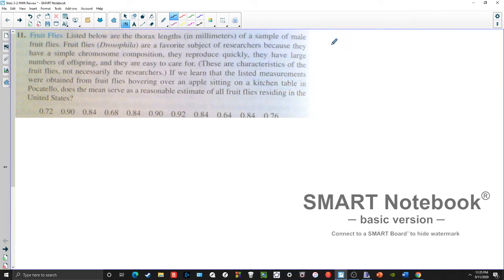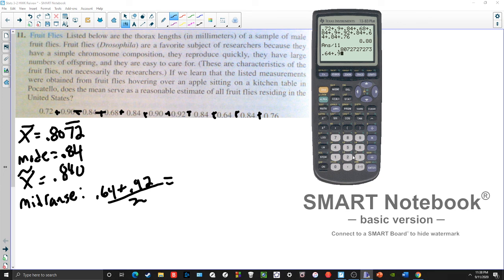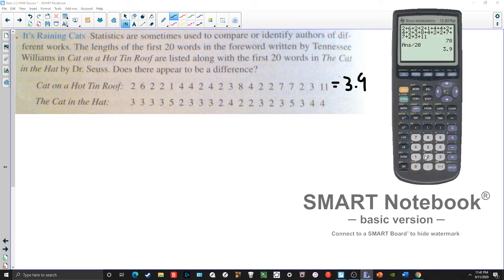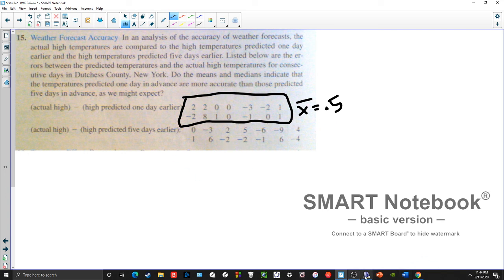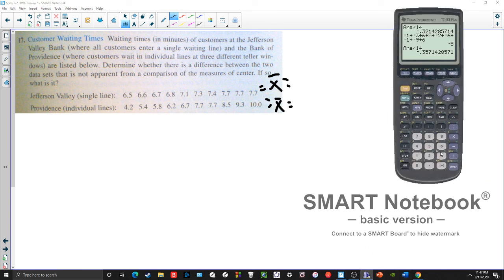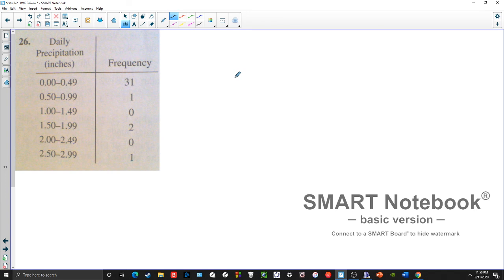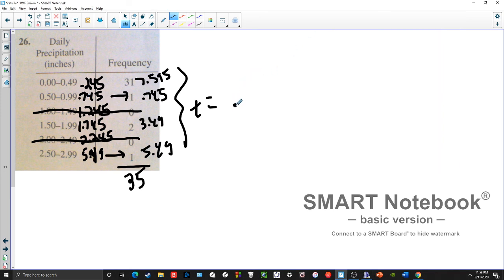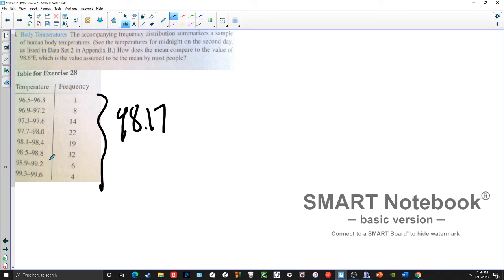Chapt 3 Lesson 3-1 and 3-2 HWK Review